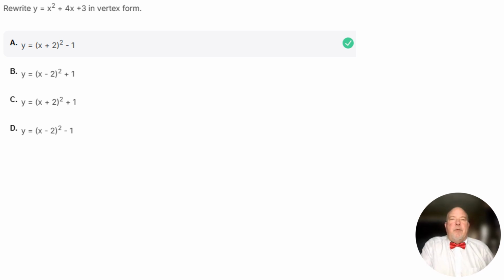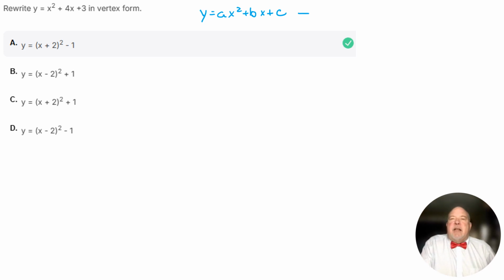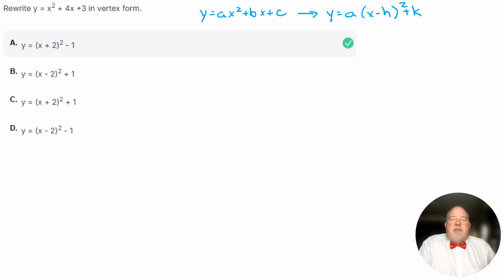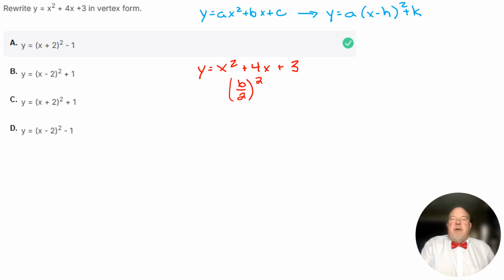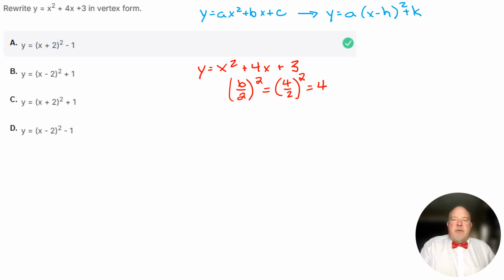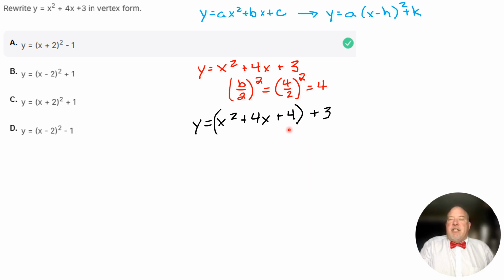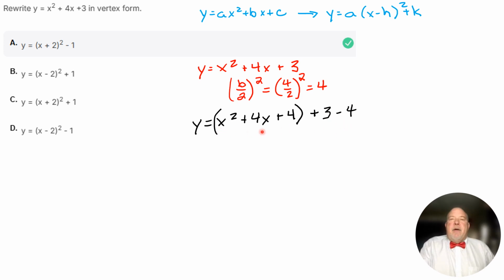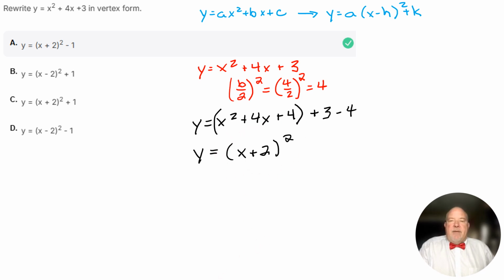How to Change a Quadratic From Standard Form to Vertex Form (KT3Q119)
Learn how to change a quadratic from standard form to vertex form using an example problem.